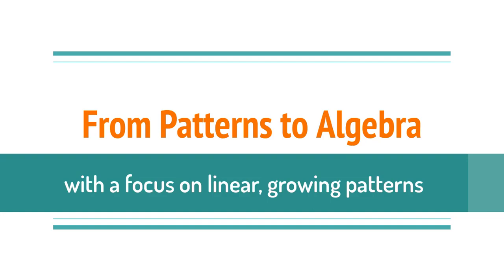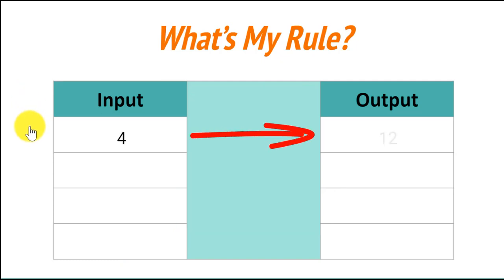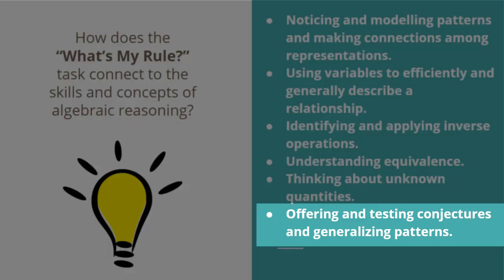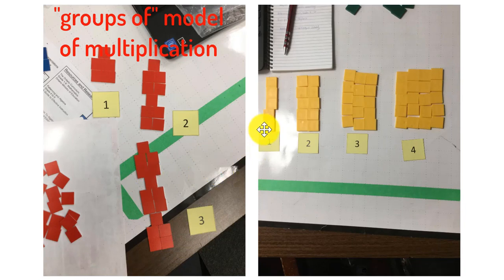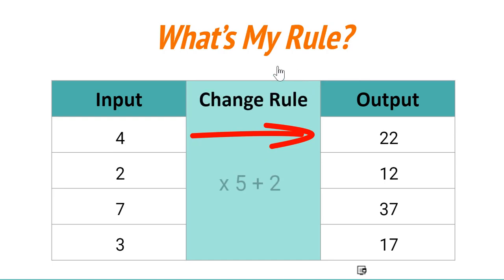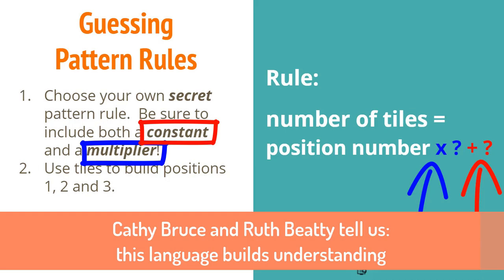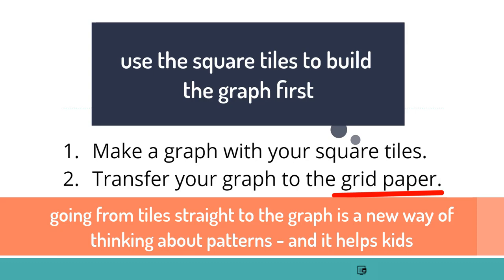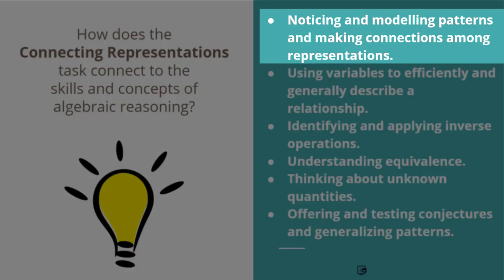Intro to From Patterns to Algebra, by Dr Ruth Beatty and Dr Cathy Bruce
An intro to the learning of growing linear patterns beginning with the input-output game, then moving to concrete materials and pattern rules (which become equations), and finally graphing.  Grades 4-10.  Based on the book From Patterns to Algebra, by Dr Ruth Beatty and Dr Cathy Bruce.